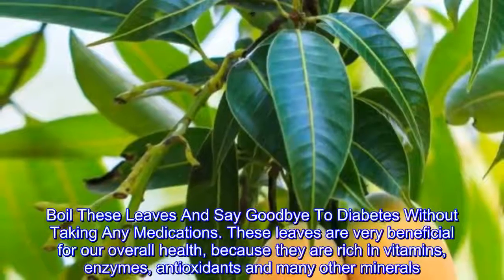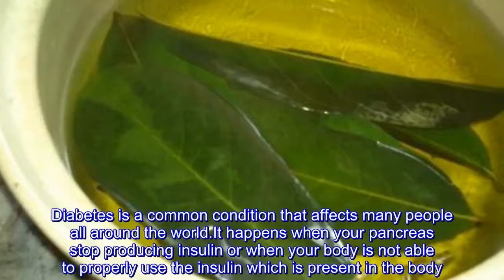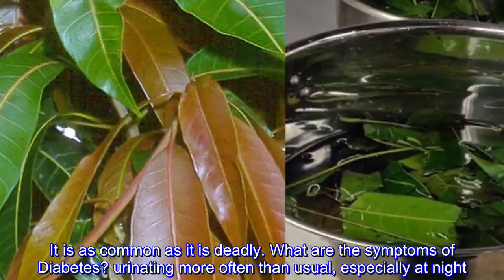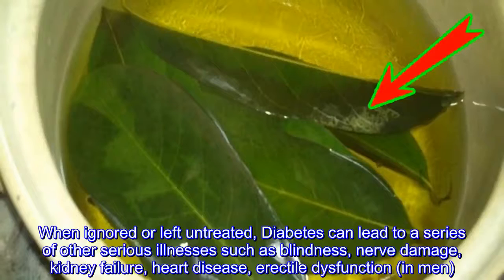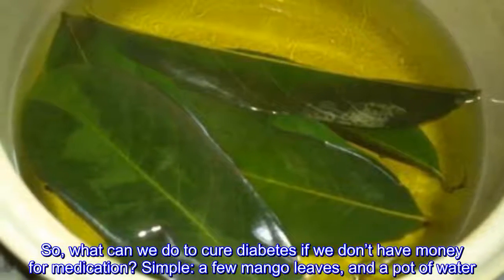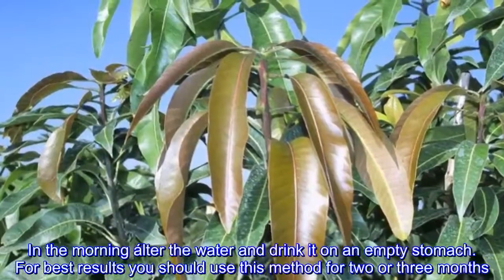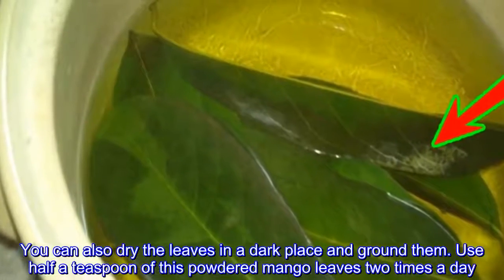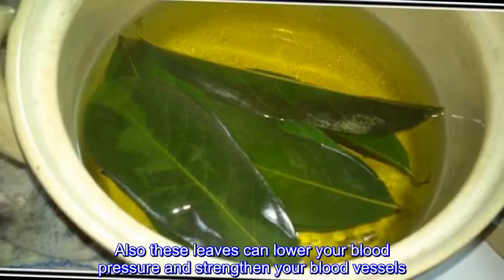Boil These Leaves And Say Goodbye To Diabetes Without Taking Any Medications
Boil These Leaves And Say Goodbye To Diabetes Without Taking Any Medications#NaturalRemedies

- 7 Creative Ideas with Plastic Bottles - 7 plastic bottle life hacks you should know | CaTa Crafts